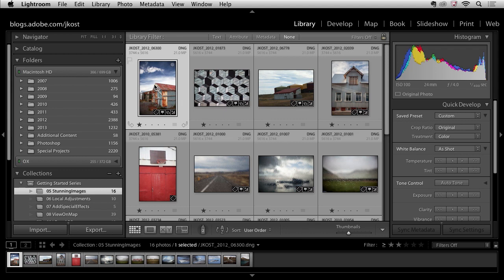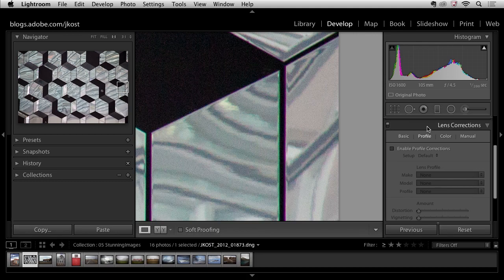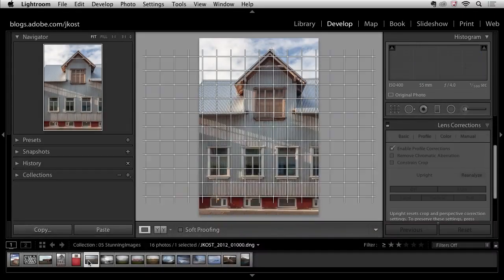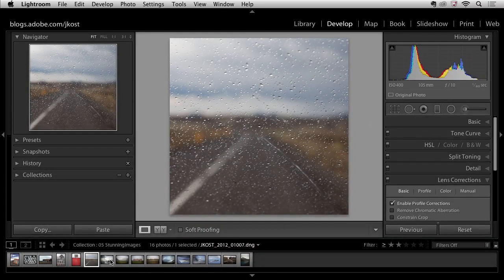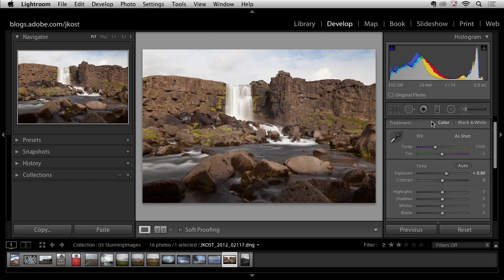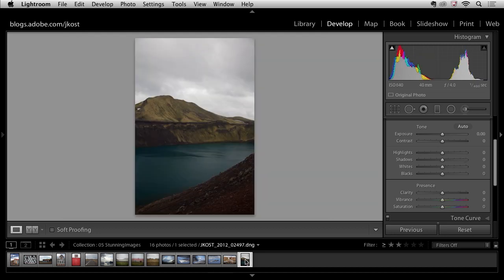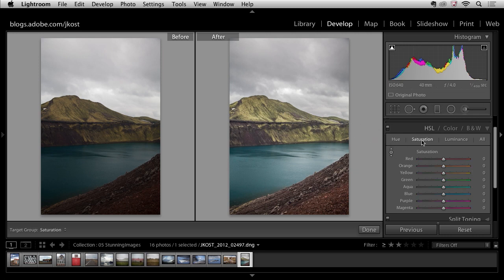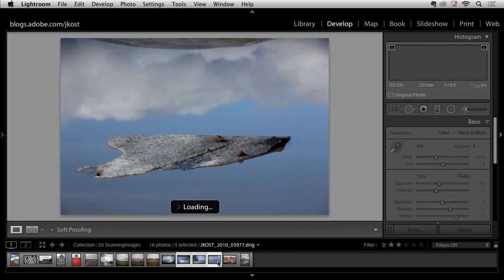Lightroom 5: Create Stunning Images | Adobe Lightroom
Learn how to create the highest quality photographs by removing lens distortion, cropping, correcting perspective, and making color and tonal corrections in the Develop module.